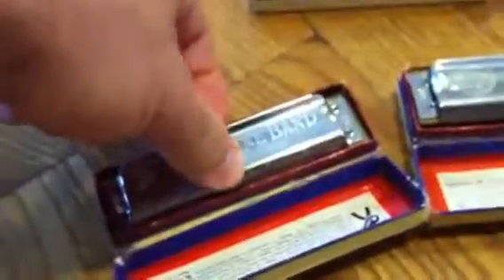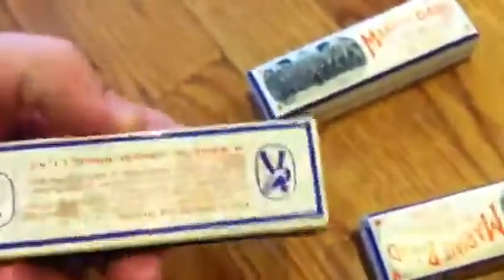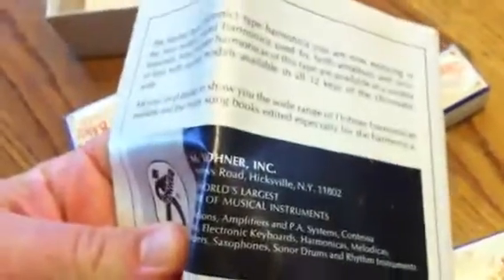Marine Band Hohner Harmonicas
This is a trio of harmonicas I am selling.